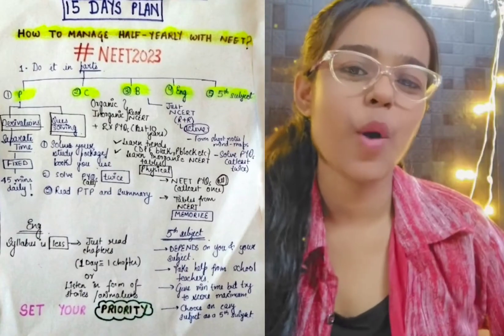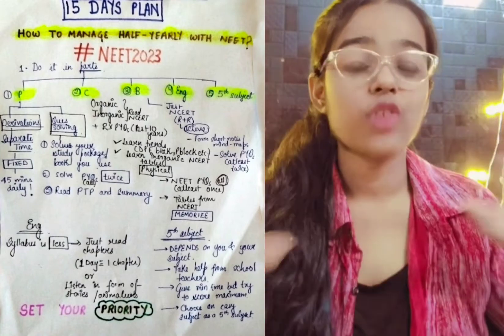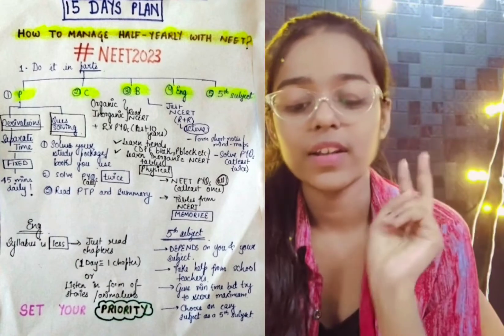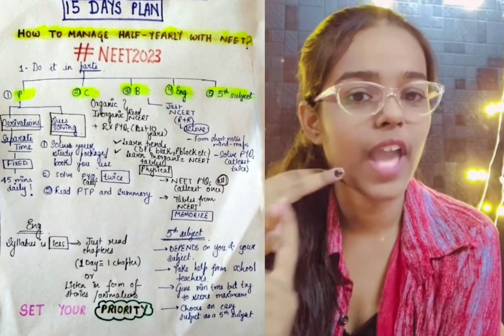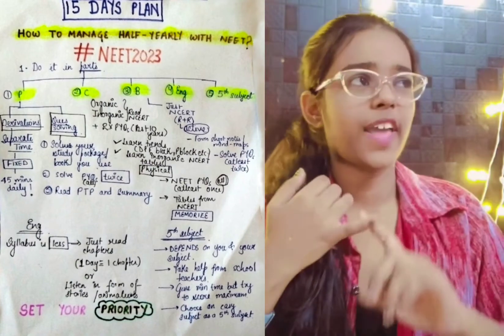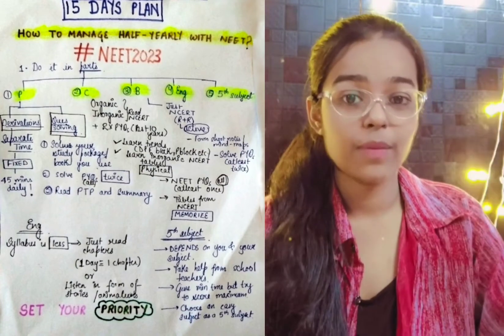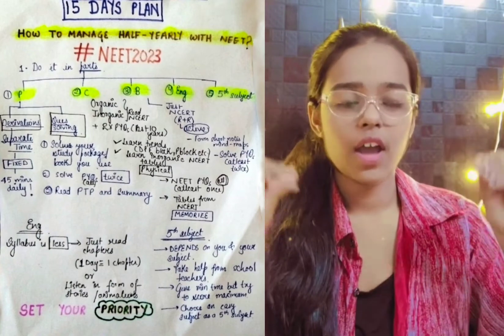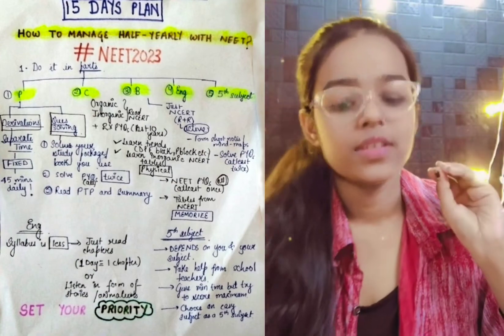How to manage boards with NEET preparation?||Heyooo people!!|| Shreya Sinha|| NEET 2023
Hello everyone
welcome or welcome back to HEYOOO PEOPLE!!
So today's video is for those students who will give their boards along with NEET in the same year.I know it's quite hectic and seems unmanageable so I have got you some tips so as to balance between the two effectively and fruitfully.

I hope you would find this video helpful!
love ya!!

My channel needs your support to grow and nurture and to provide you with the best it can!❤️